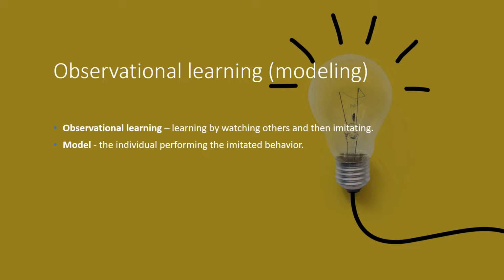Social Learning Theory: Bandura’s Theory of Observational Learning The Psychology Lab)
In this video, you'll learn about Social Learning Theory, Albert Bandura, the BoBo Doll Study, and the role of the model in observational learning.